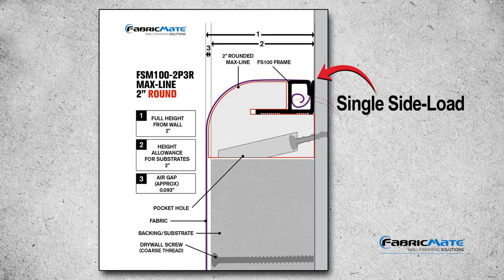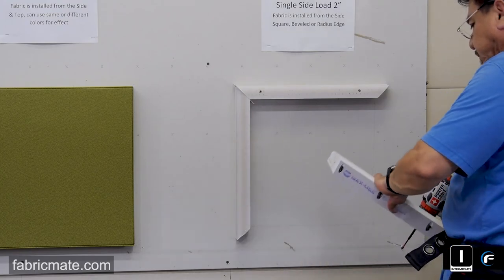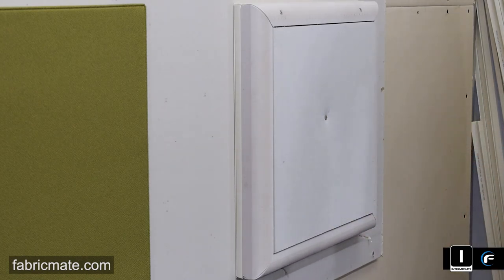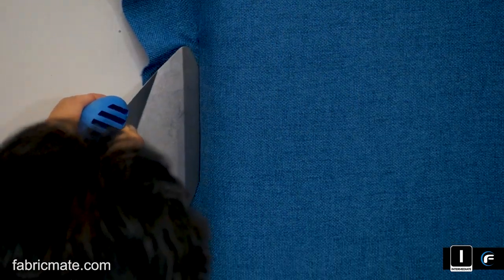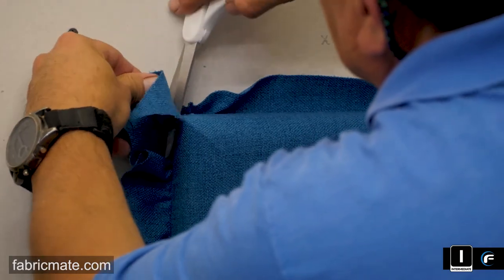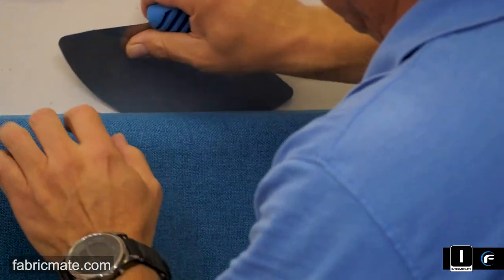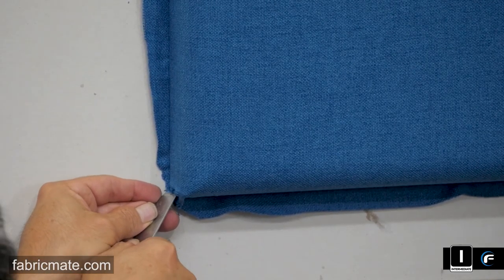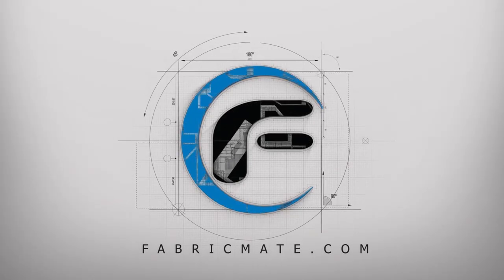Fabricmate® - How To Install Max-Line® 2" Single Side-Load Acoustical Fabric Wall Finishing System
This video shows you how easy it is to install Fabricmate's Max-Line® 2"+ Single Side-Load Acoustical Fabric Wall Finishing System on drywall. Max-Line® offers best-in-class acoustics for Home Theaters, Recording Studios, Auditoriums, Music Halls and any room where excellent acoustical wall panels are needed to reduce room noise and reverberations. With it's innovative single side-load frame profile you can create 2"+ thick acoustic panels with elegant square, beveled or rounded fabric-wrapped edges. The 2" thick profile allows you to install thicker backings for maximum acoustics in any room.